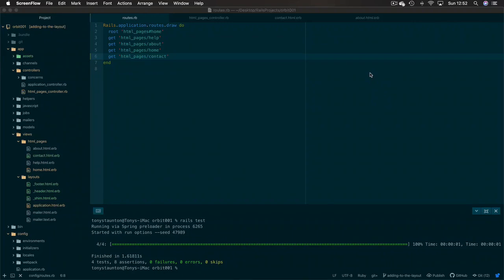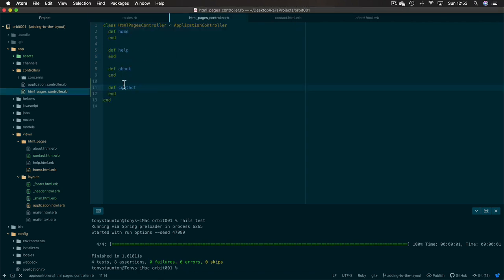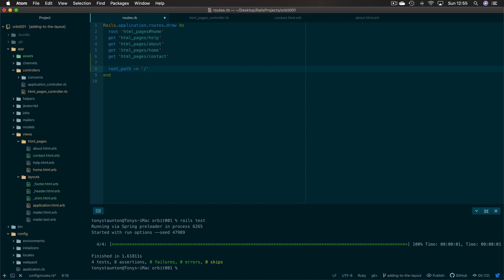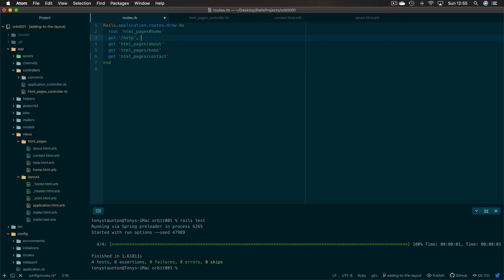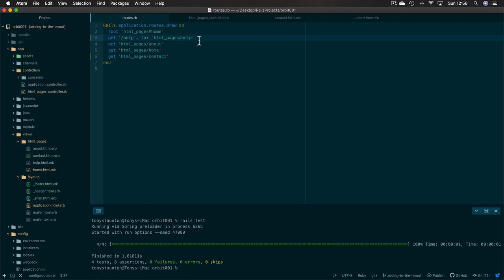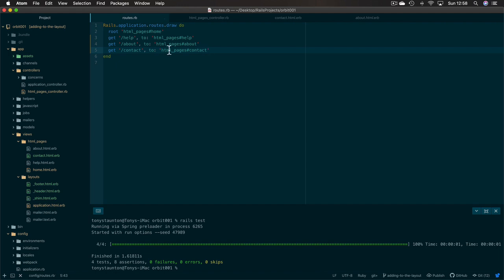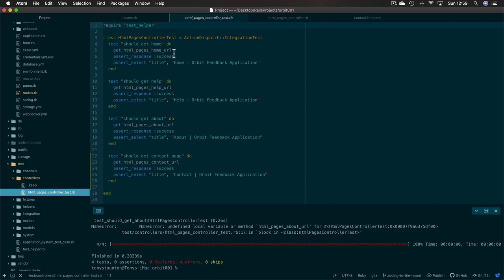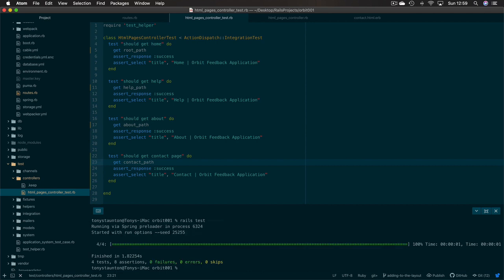44 rails routes